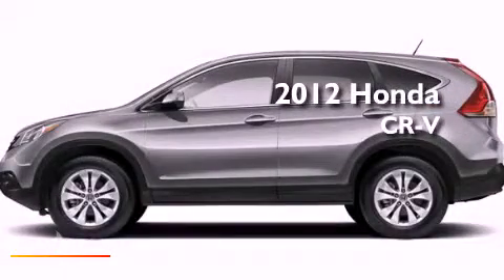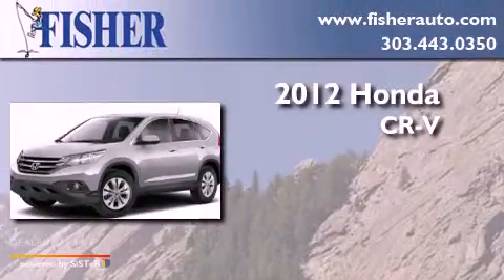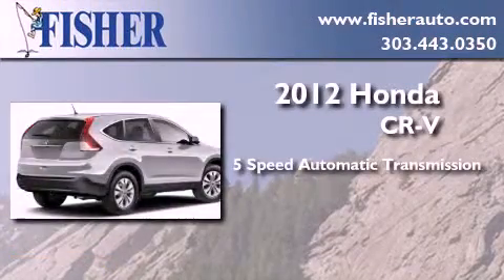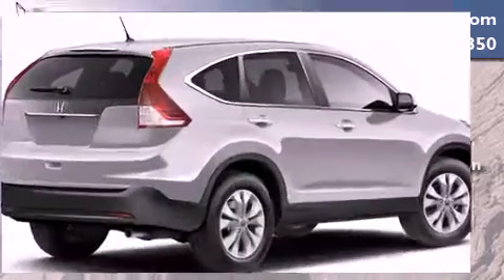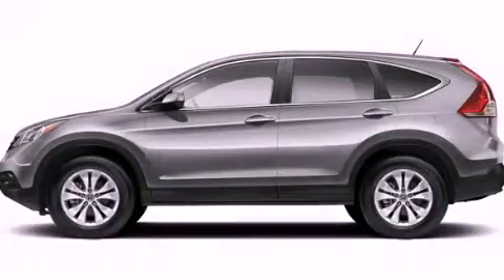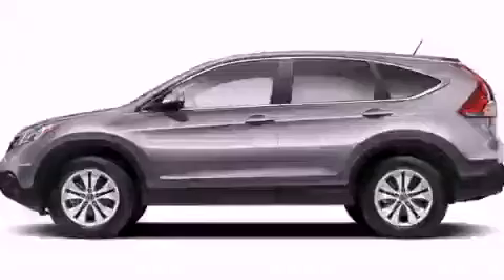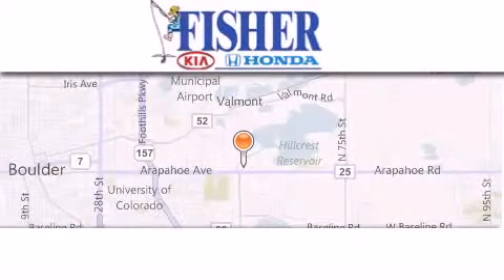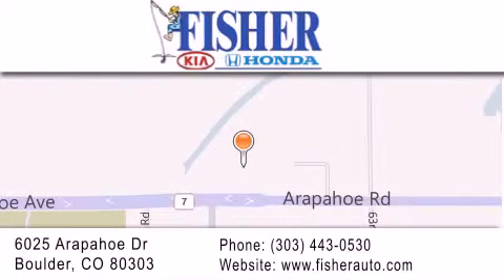2012 Honda CR-V Louisville CO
Year : 2012
 Make : Honda
 Model : CR-V
 Engine : gas i4 2.4l/144
 Trans . : automatic
 Exterior : silver

 Interior : gray
 Stock : 124478

 2012 Honda CR-V Boulder CO